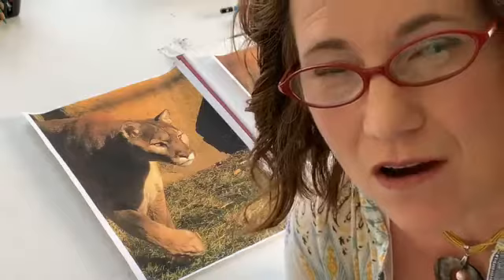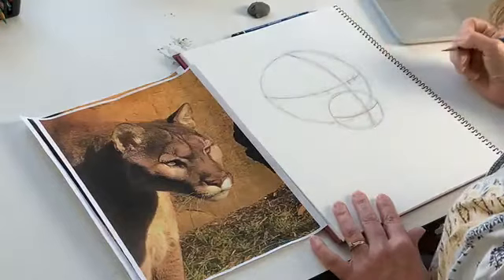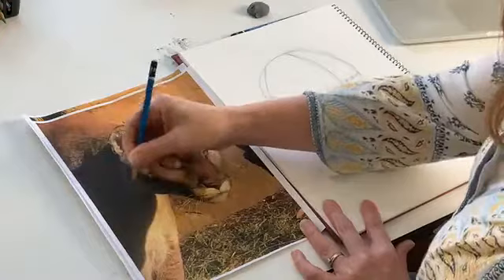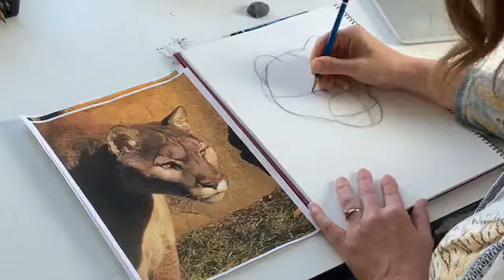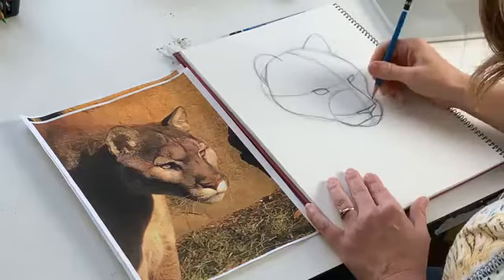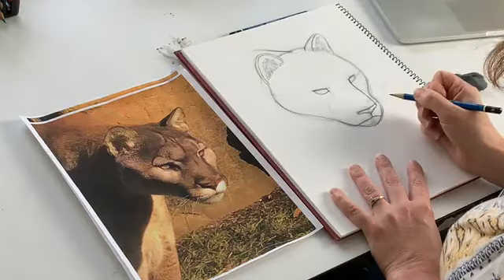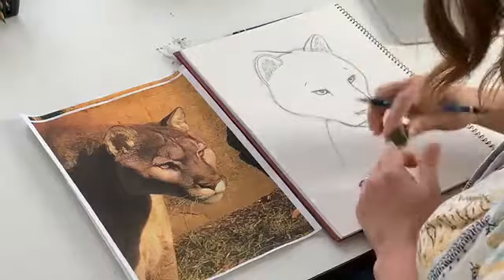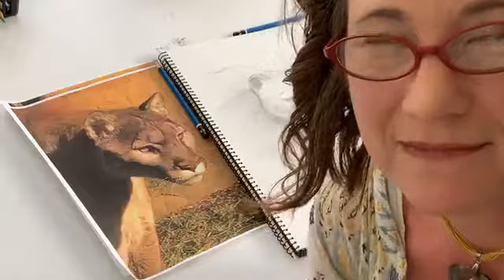Draw-Along Art Video: Tonka the Cougar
Originally done as a live educational video with Aurora Public Art during pandemic lockdown during the spring of 2020 for First Fridays in May. This video is a demonstration/follow-along drawing lesson of Tonka the Cougar who is a resident of the local Phillips Park Zoo.